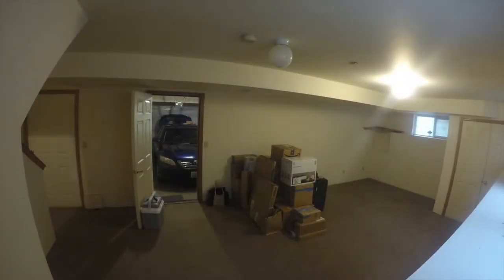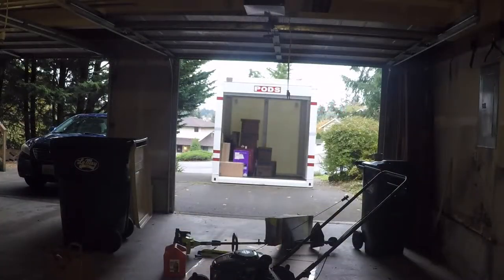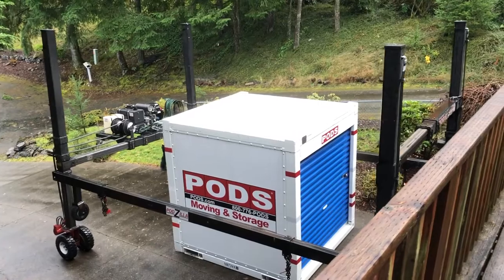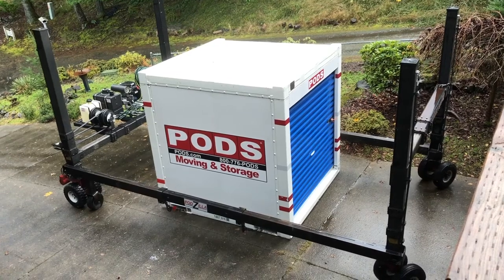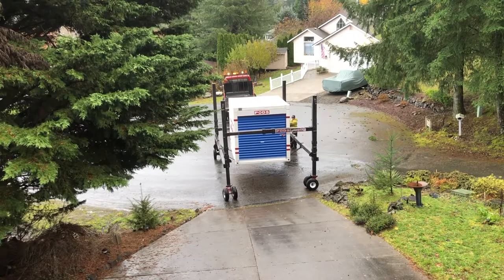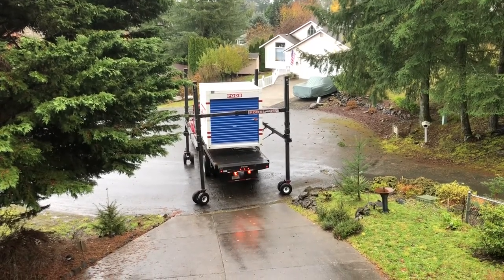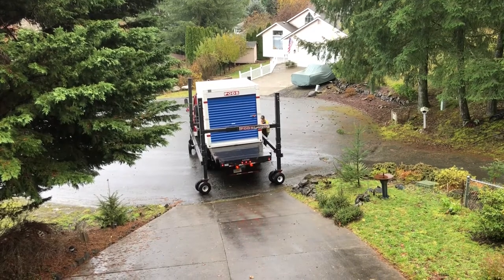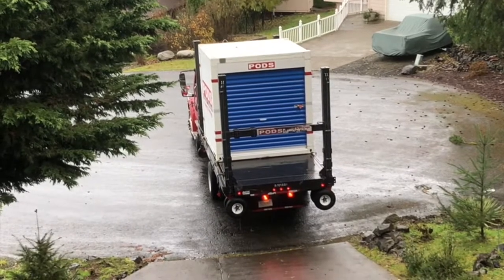POD container pickup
POD shipping container load and pick up. Moving to Louisiana.  I love Washington even with the rain, but its time to move along.  Covid has isolated me in Washington for seven months, I'm really afraid to fly now because of Covid so its just music and rain.